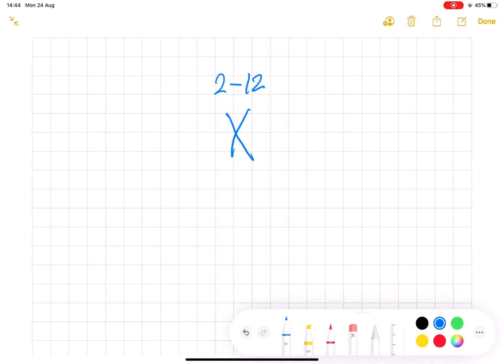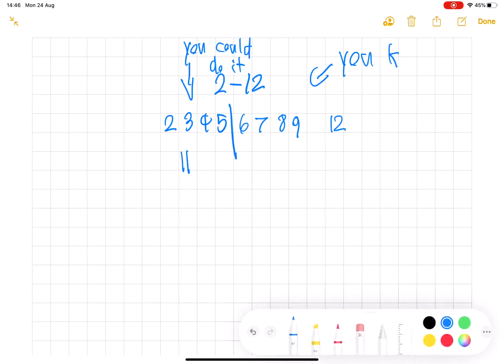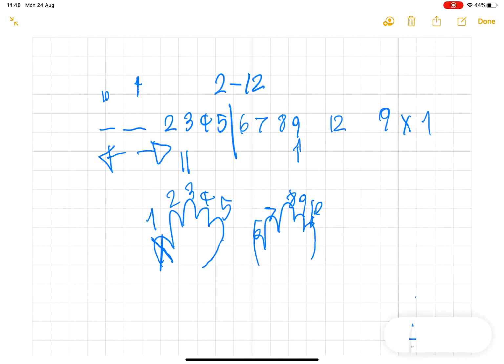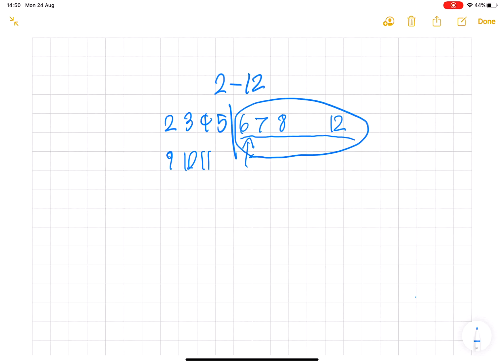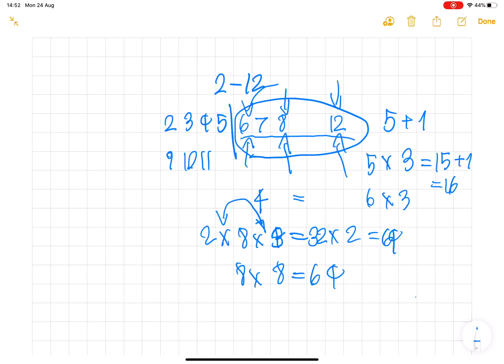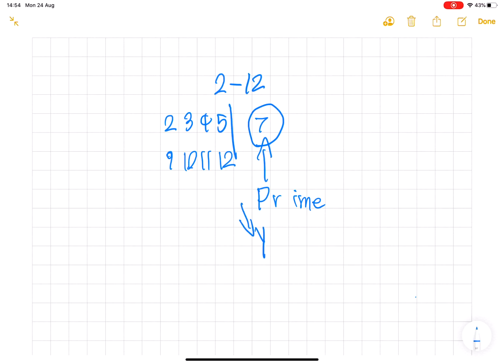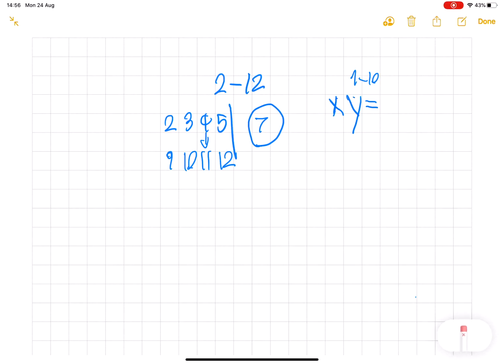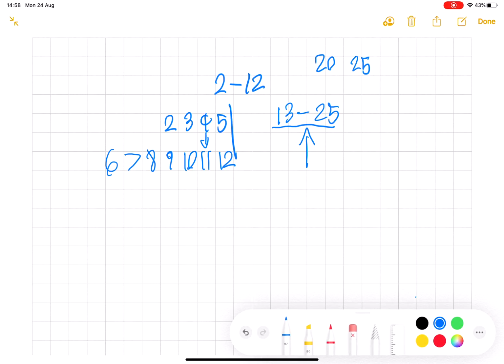How to Master Multiply by 6,7,8,9,11,12